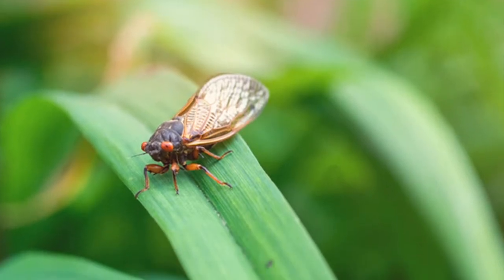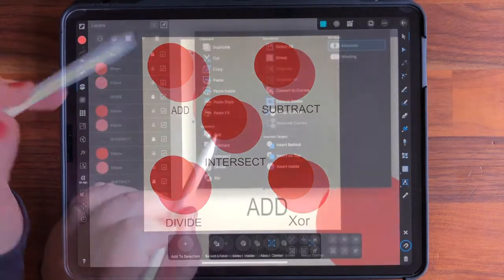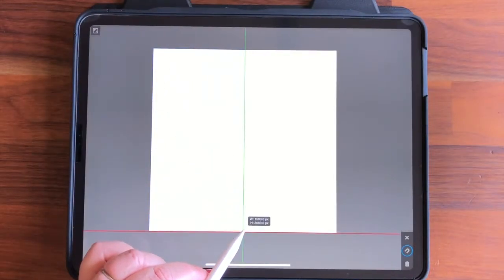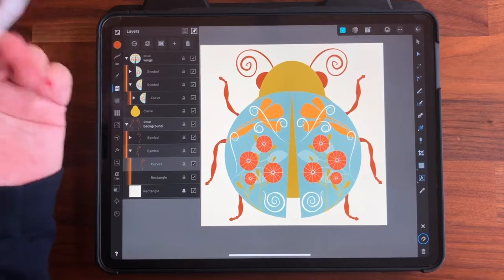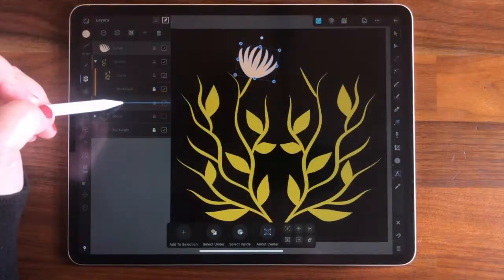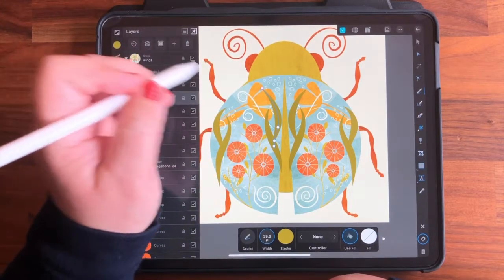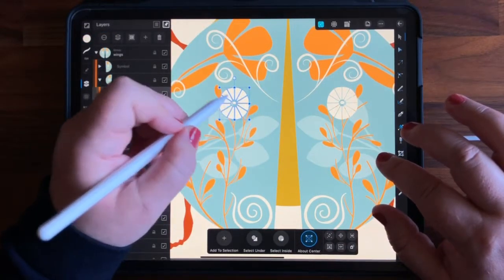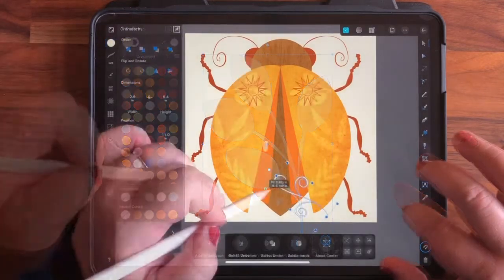AFFINITY DESIGNER FOR IPAD | Learn Modern Folk Art Insect Illustration | SKILLSHARE CLASS INTRO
A brief introduction to one of my latest Skillshare classes, "Modern Folk Art Insects in Affinity Designer." In this class, I will show you, step by step, how I create my perfectly symmetrical vector insects without needing a sketch. When you take the class you receive, as a free download, my "Modern Folk Art Insects Assets Pack," complete with a large assortment of hand drawn insect, floral and leaf shapes, for use in your own folk art insect illustration, or other illustration work. Find the class here, on my Skillshare Channel